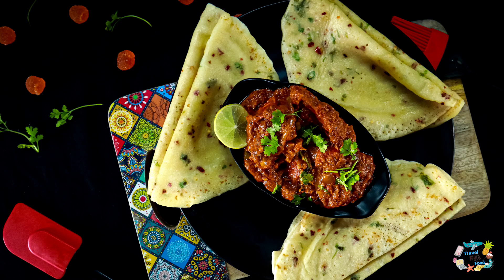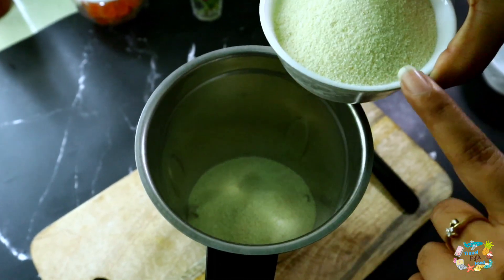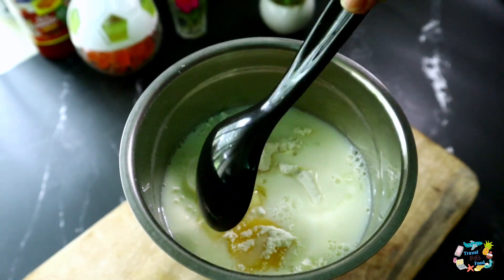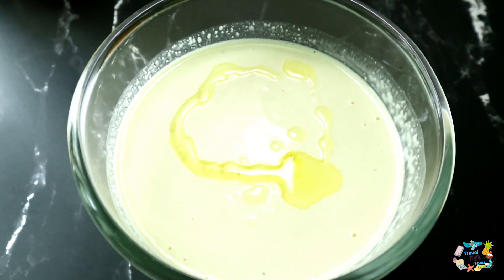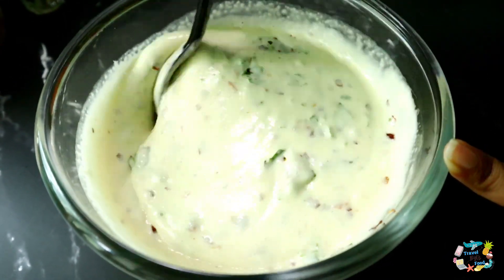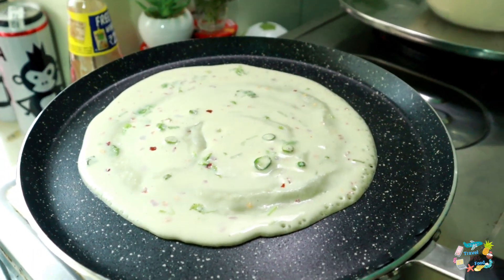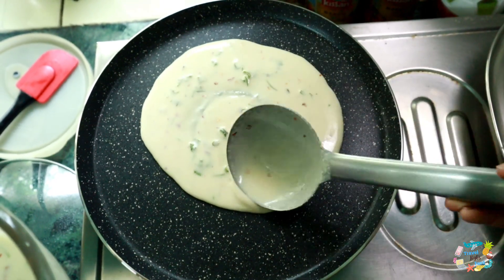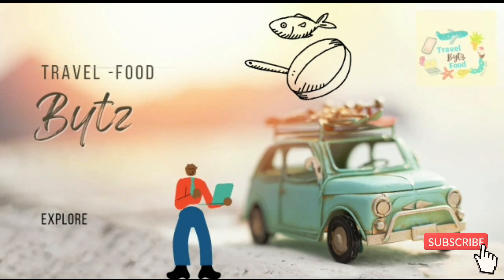വിശക്കുന്നുണ്ടോ..? ഒരു വെറൈറ്റി ദോശ കഴിക്കാം | Bytz Easy Recipe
Hungry For Some Variety Dosa? This can be Ur Next Breakfast |
Ingredients
Rava - 2 Cup
Maida/ Wheat - 1 cup

Bytz.